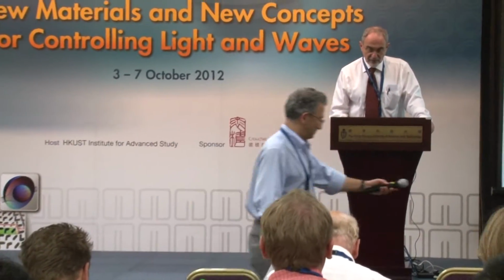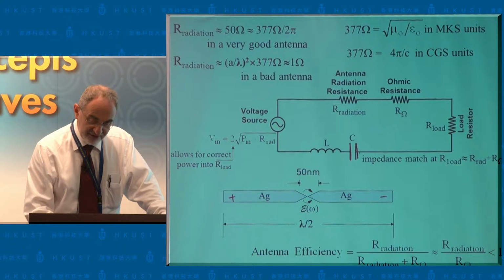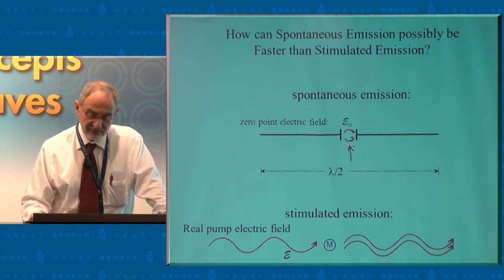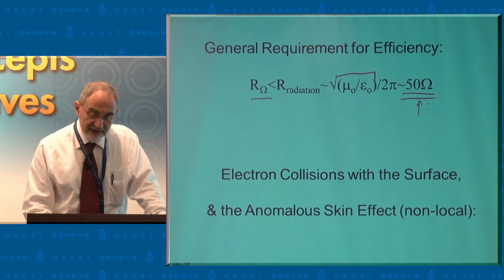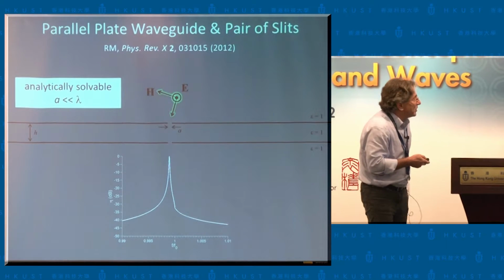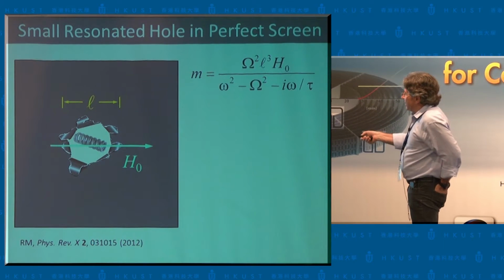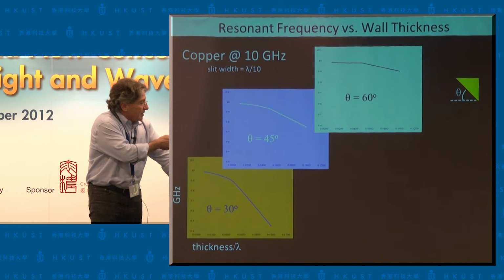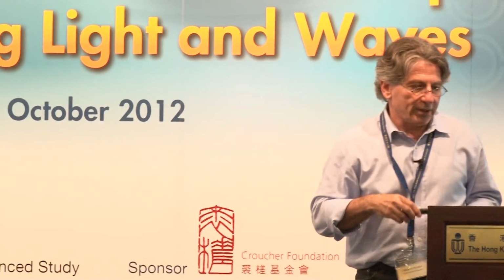Croucher Advanced Study Institute Conference: Talks Part 5 (4 Oct 2012)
Title :
1) Spontaneous Emission Rates is Enhanced by an Optical Antenna
2) Pinholes Meet Fabry-Perot: Perfect and Imperfect Tranmission of Waves through Small Apertures

Speaker:
1) Eli Yablonovitch, University of California at Berkeley, U. S. (Visiting Professor, HKUST Institute for Advanced Study)
2) Roberto Merlin, University of Michigan, U. S.